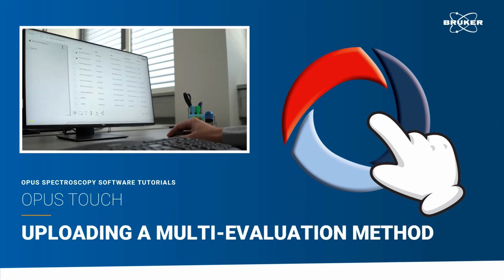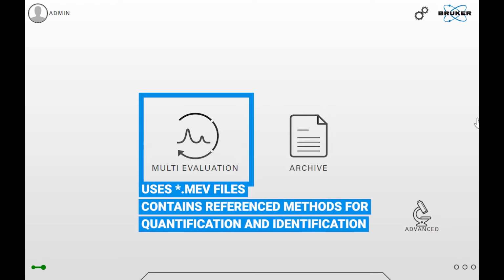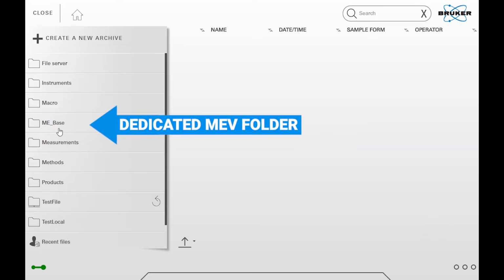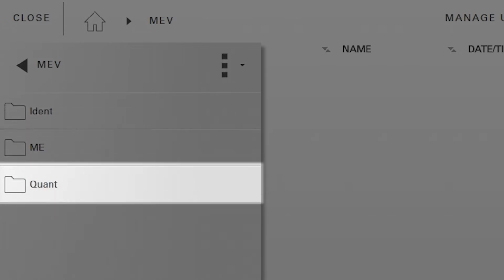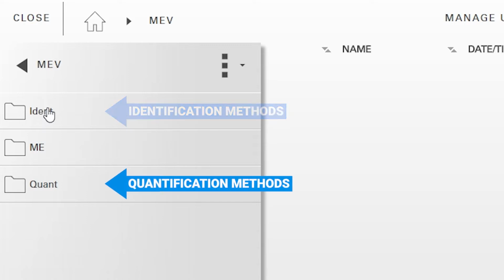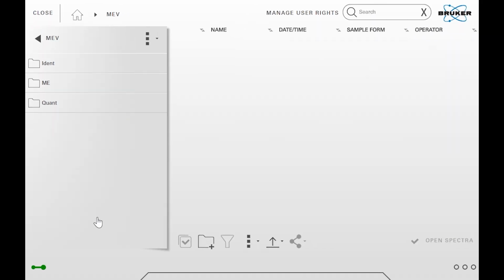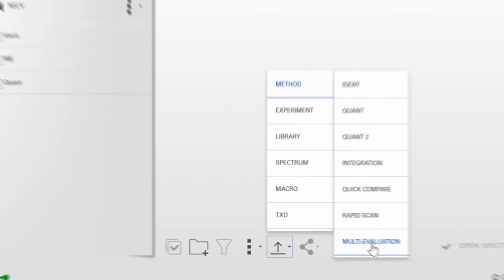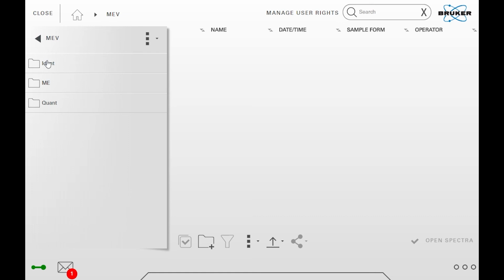Upload an MEV Method | OPUS TOUCH Tutorial | Getting Started #12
This video shows you how to upload a MEV (multi evaluation) method to OPUS TOUCH. The MEV workflow allows you to combine multiple measurement routines into a single workflow.